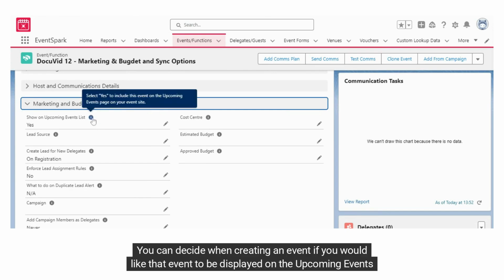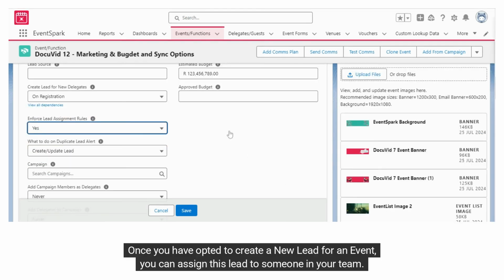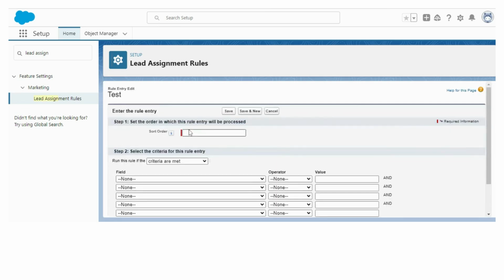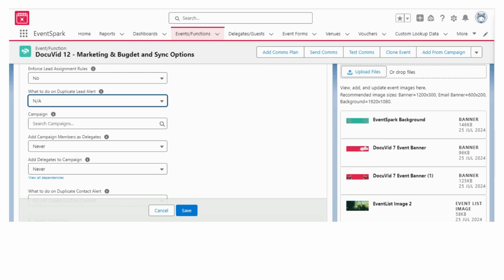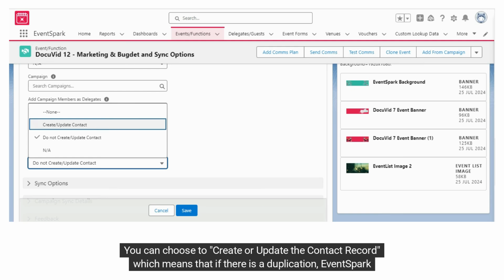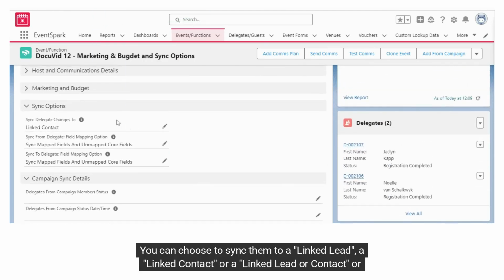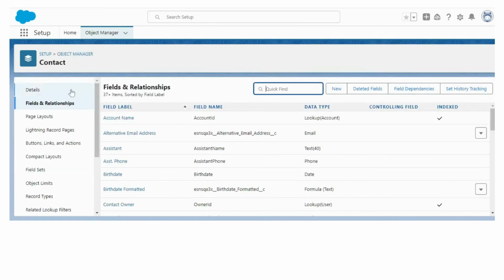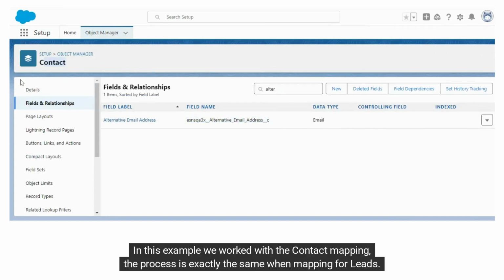EventSpark - Training - Marketing & Budget and Sync Options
Marketing & Budget and Sync Options
EventSpark has a place for you to capture your marketing budget and cost centre for your records. You can decide how you want to handle leads, campaigns and how you want to sync delegates and their information to contact and/or lead records.

EventSpark User Guides:
Marketing & Budget: